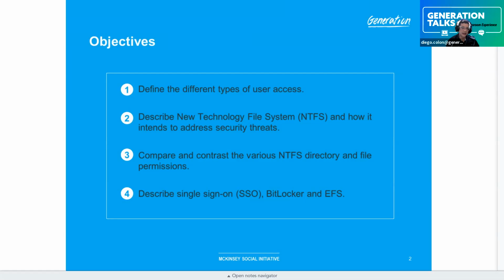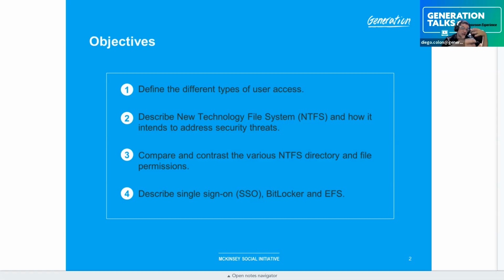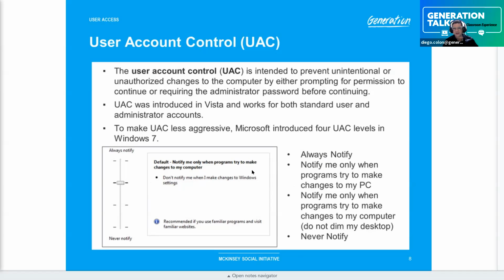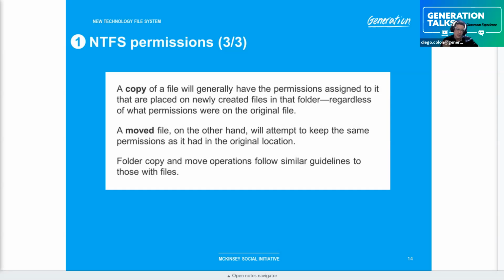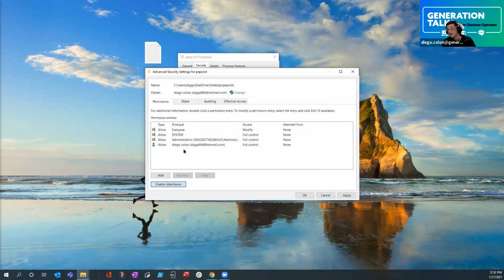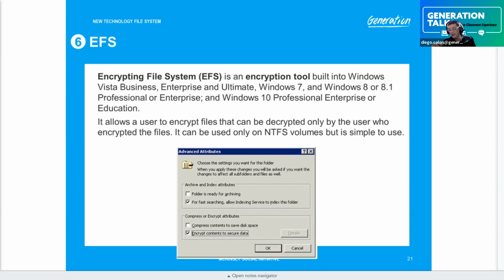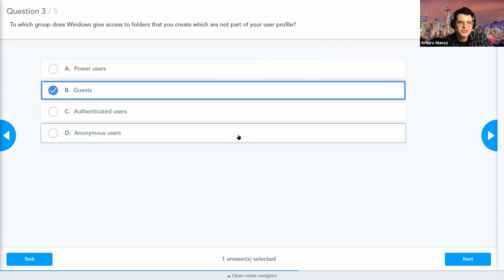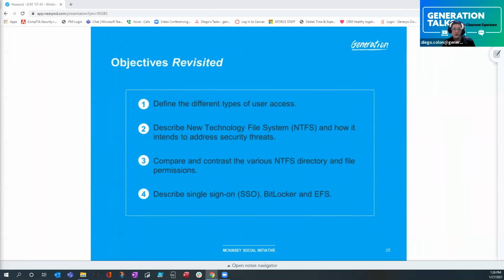(Cat 1) T-43 Windows Security Settings